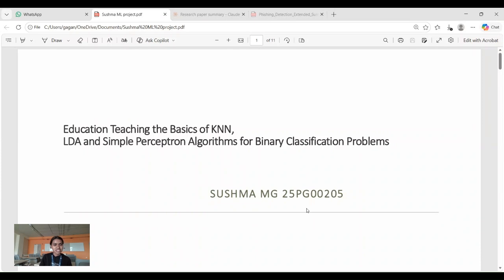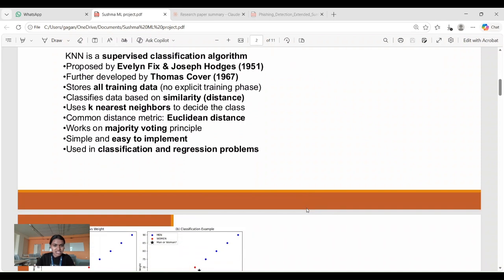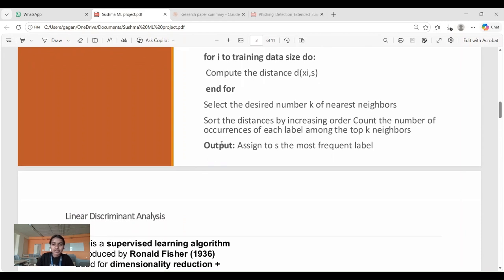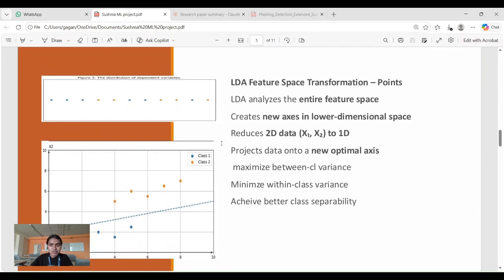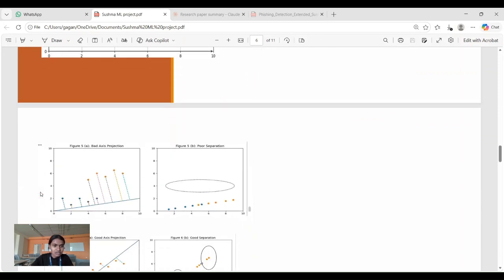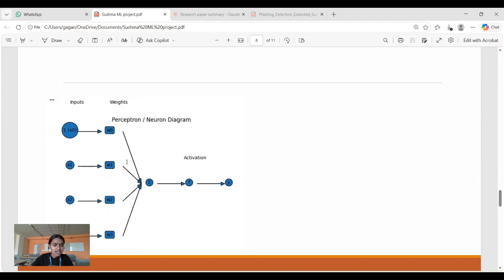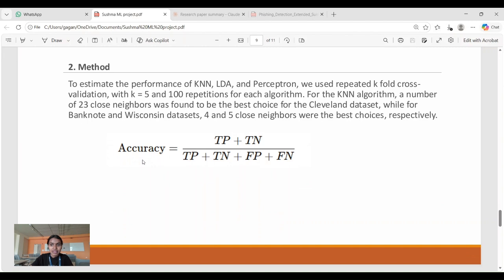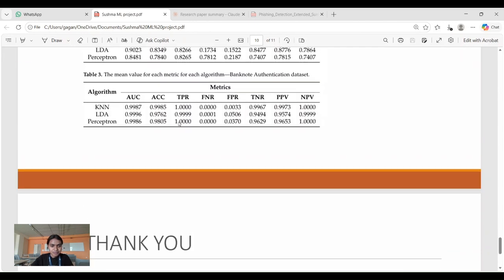Education 4.0:Teaching the basics of KNN LDA and simple Perceptron algorithms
Student Name: Sushma M.G

Presentation submitted as part of academic coursework and project documentation.